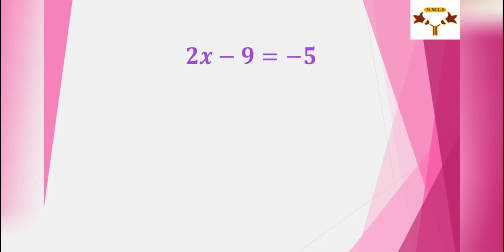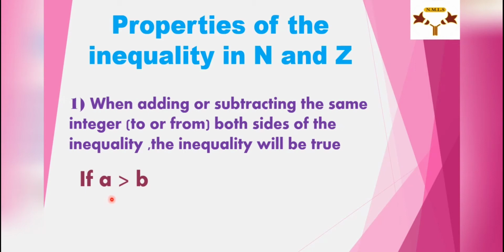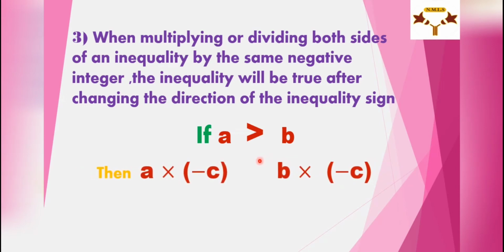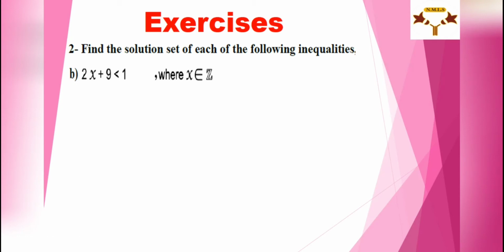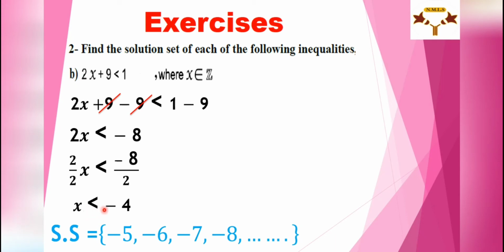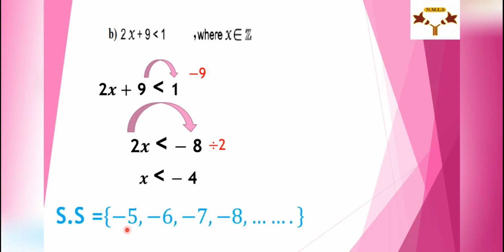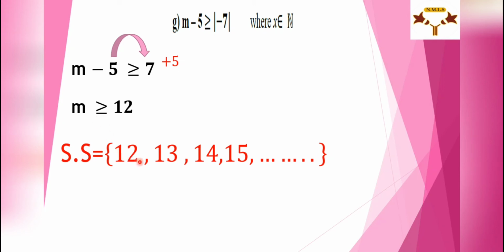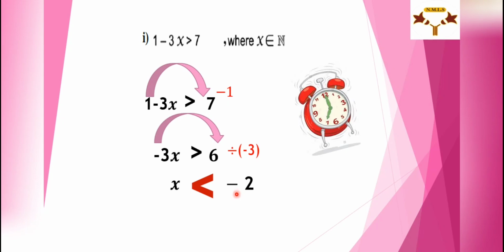Solving the first degree inequality in one unknown